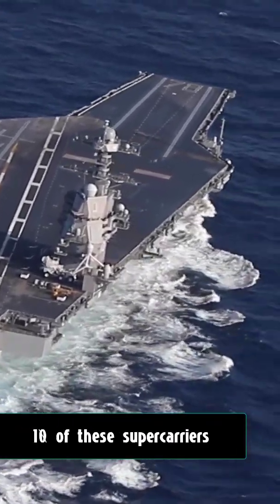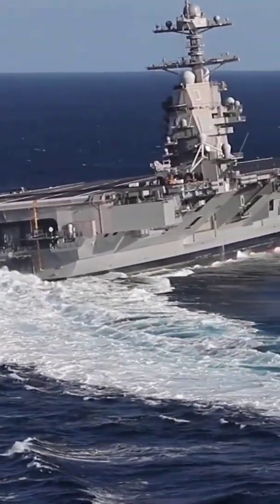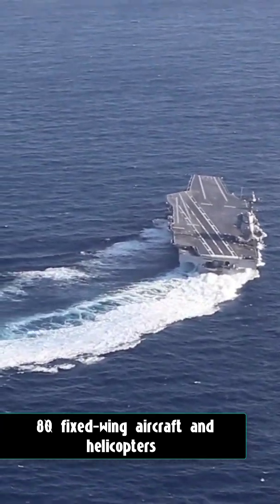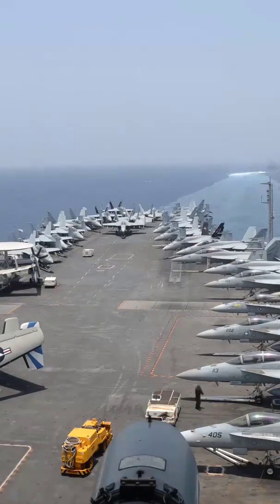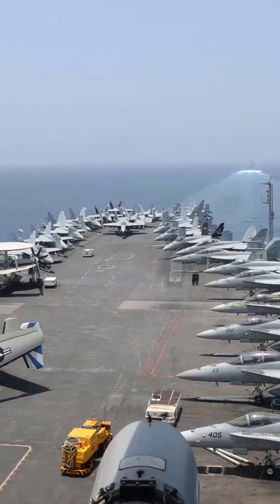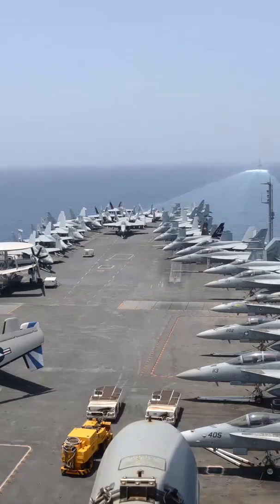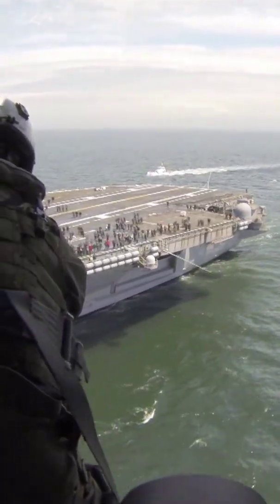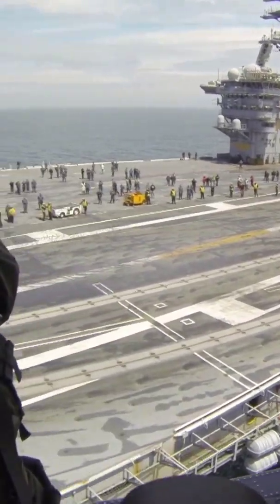These Nuclear Powered Aircraft Carriers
A total of 10 of these supercarriers were built, including 3 Nimitz class ships and 7 Improved Nimitz class ships. These have been the largest warships built and in service.

These nuclear-powered aircraft carriers can carry about 80 fixed-wing aircraft and helicopters. These ships operate F/A-18E/F Super Hornets multi-role fighters, F/A-18C Hornets ground attack aircraft, EA-6B Prowlers electronic warfare aircraft, E-2C Hawkeye early warning aircraft, C-2 Greyhound transport aircraft and various helicopters for utility, transport and anti-submarine warfare operations.

These supercarriers typically operate over 60 aircraft and helicopters. However surge capacity is 130 F/A-18 Hornets.

These supercarriers have automated self-defence systems against anti-ship cruise missiles by integrating and co-coordinating the ship's weapon and electronic warfare systems.